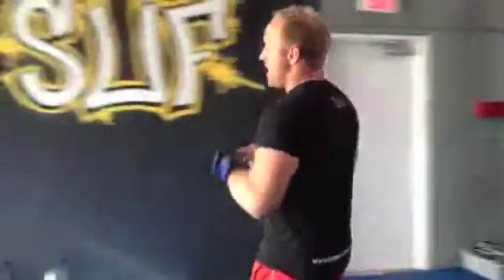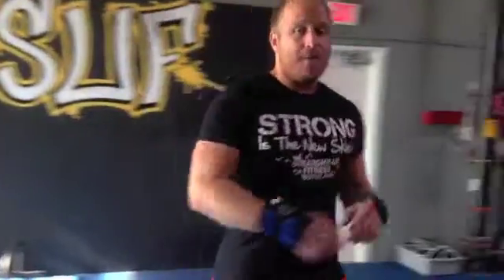5 Tips for getting started with Handstands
- 5 tips for a better handstand in Whittier gyms